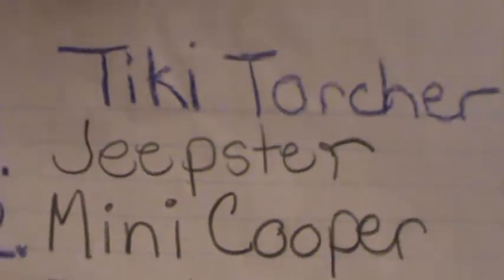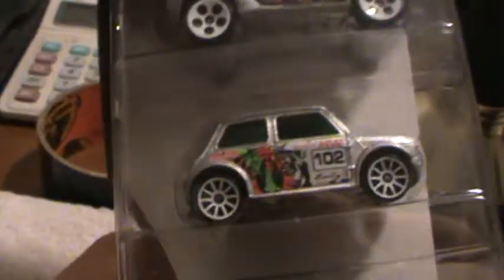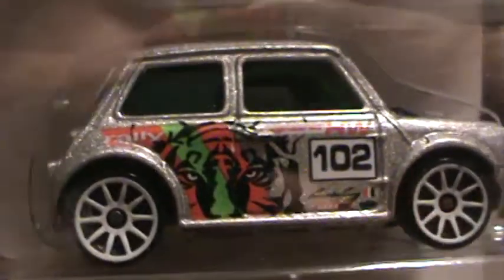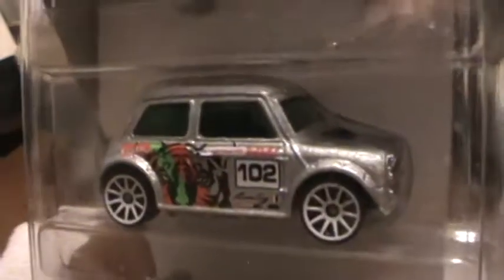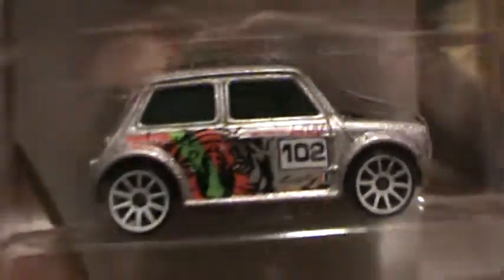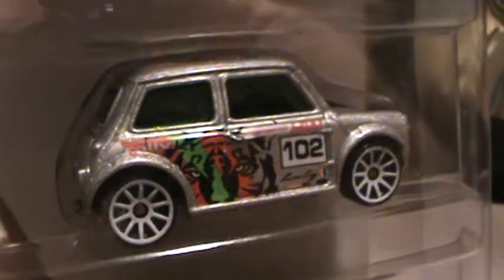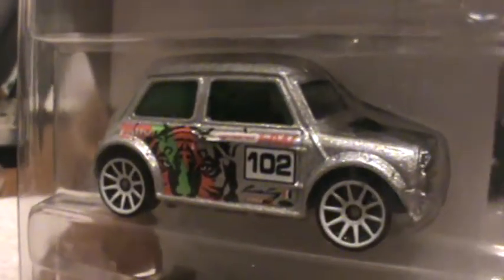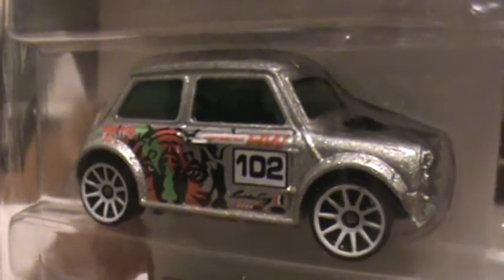Mini Cooper Tiki Torcher five pack gift pack series